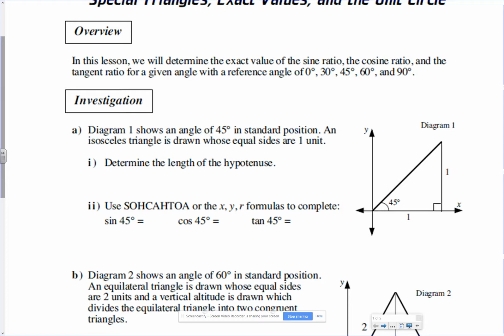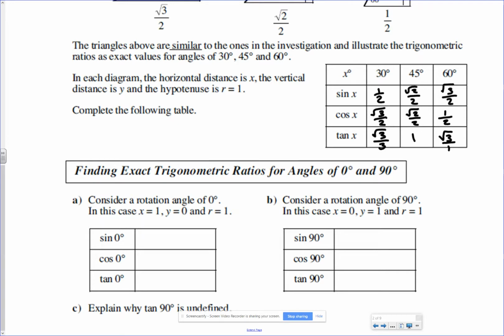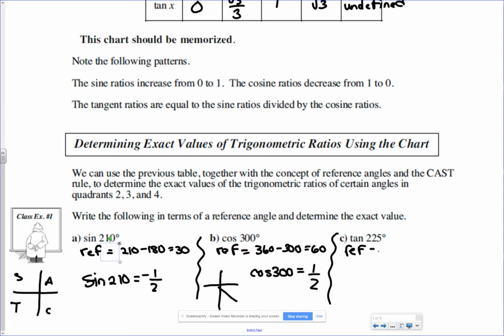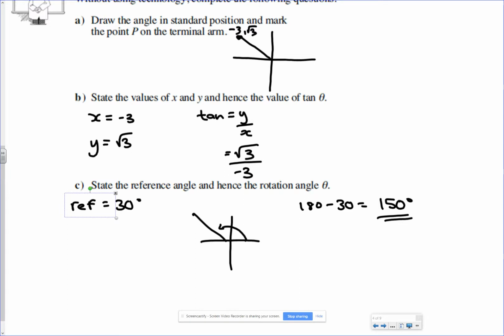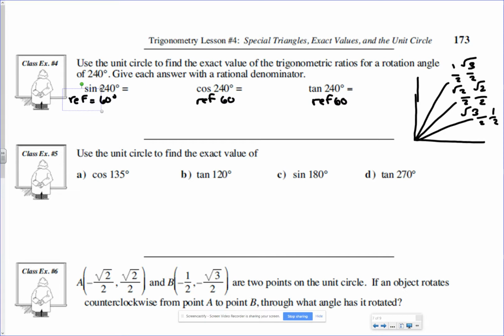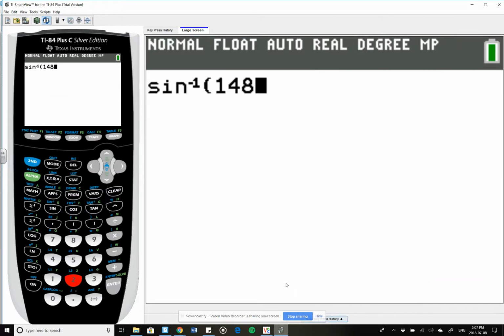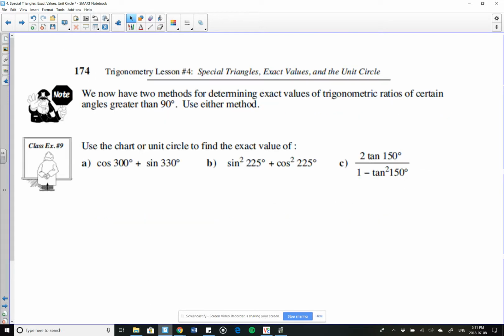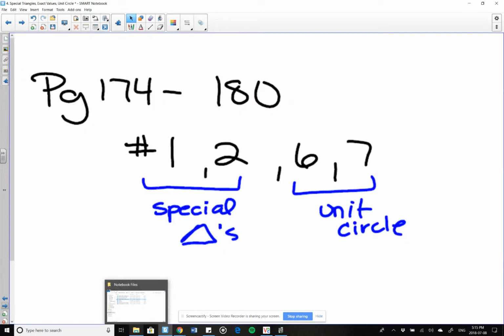4 Special Triangles, Unit Circle, Exact Values